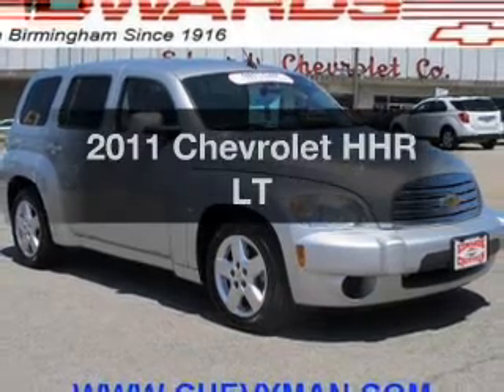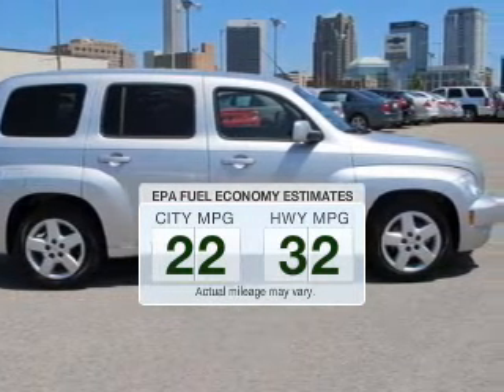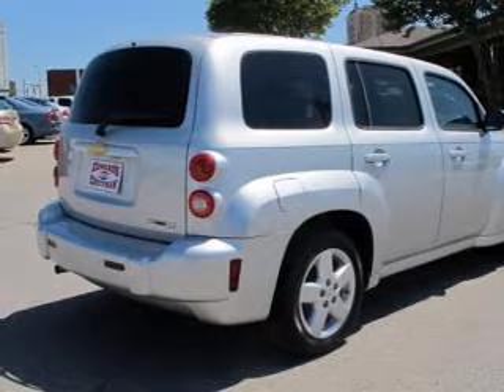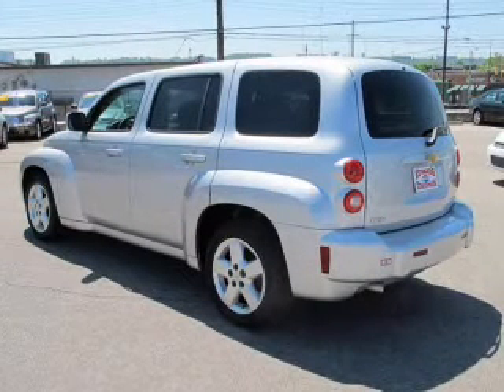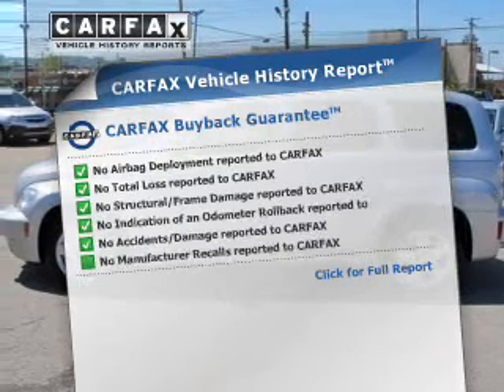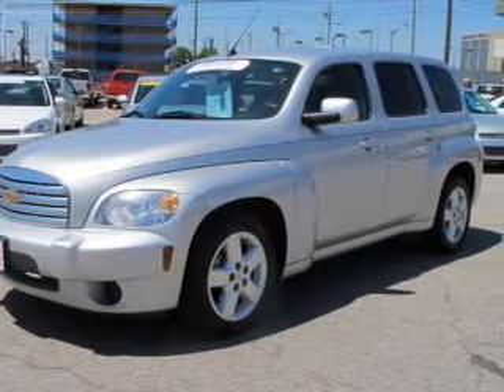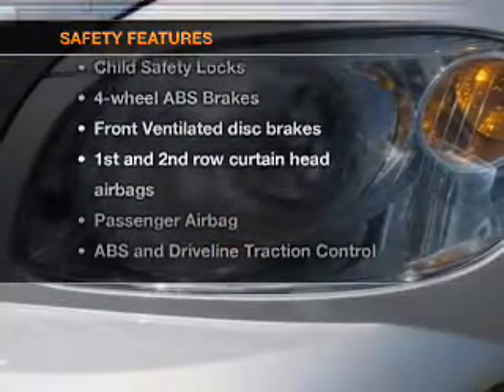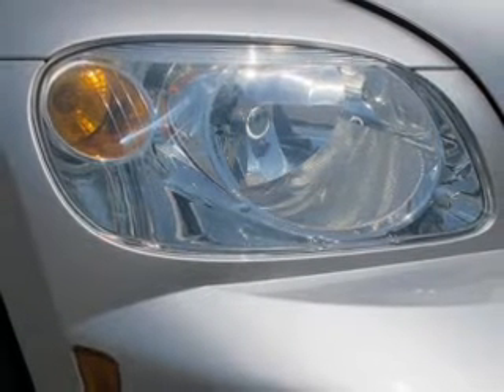2011 Chevrolet HHR - Birmingham AL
Year: 2011
Make: Chevrolet
Model: HHR
Trim: LT
Engine: 2.2 liter inline 4 cylinder 16 valve
Transmission: Automatic
Color: Silver Ice Metallic
Mileage: 64494
Address:
5499 Highway 280 East